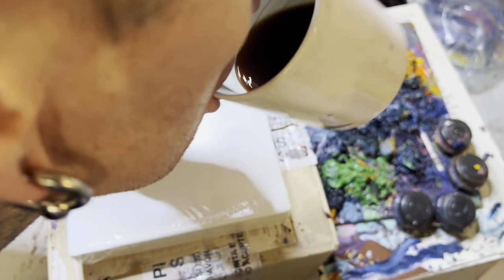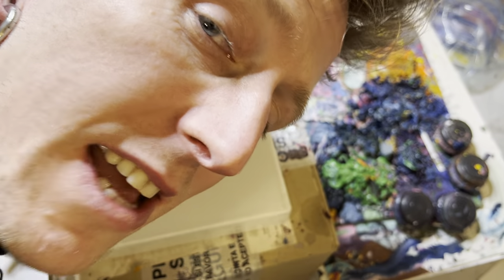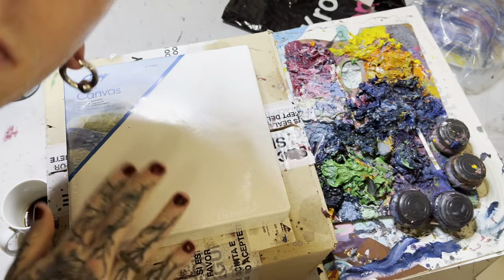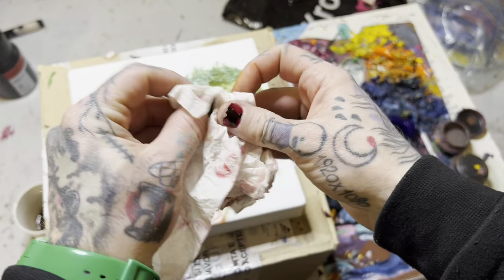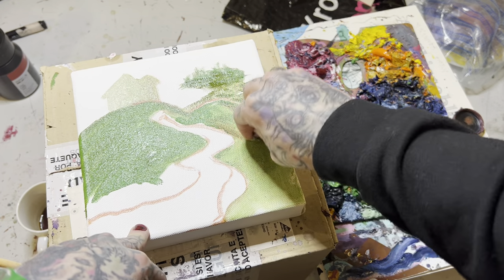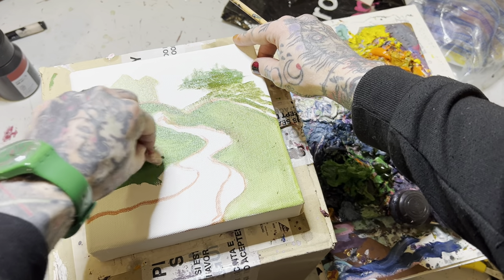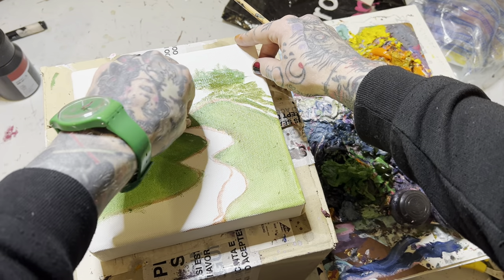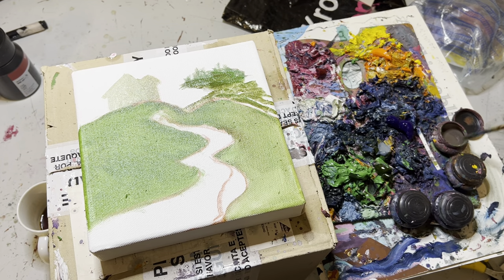a cup of coffee and LA BOHÈME! (Painting)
In this episode I make a painting from start to finsih.

Oil painting on stretched canvas.

I have Paintings for Sale & I’m open for Commissions.

Join my Instagram LIVE-Stream at 10:00!

If you can’t join me LIVE then don’t worry: I always post my LIVE-Stream Videos on my Instagram!

NEW VIDEO Out on my YouTube Channel + Instagram LIVE-Stream EVERY FRIDAY! See IG Story for updates and more info!

Also check out the Series The Random Book Review Out on my YouTube Channel EVERY SATURDAY!